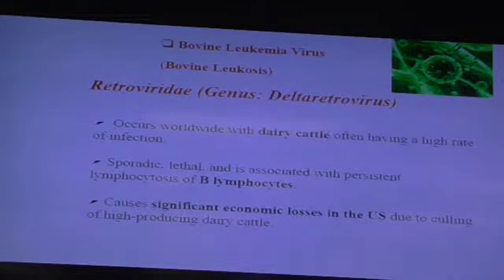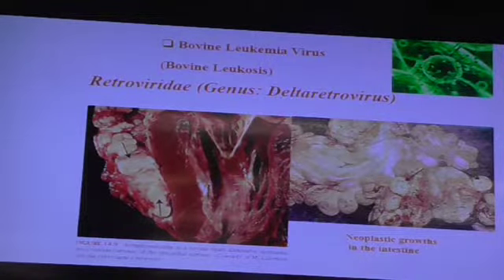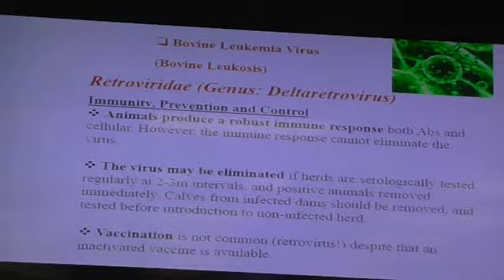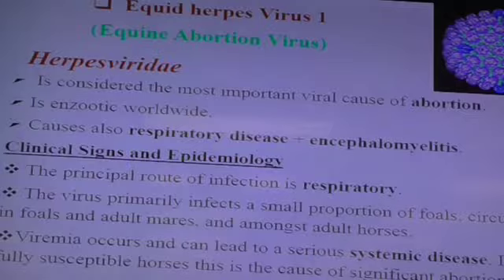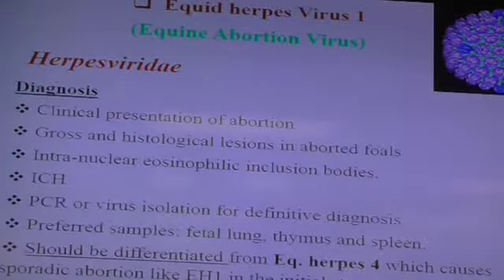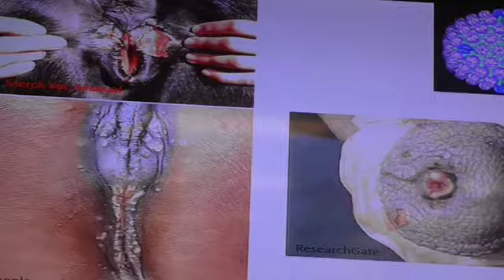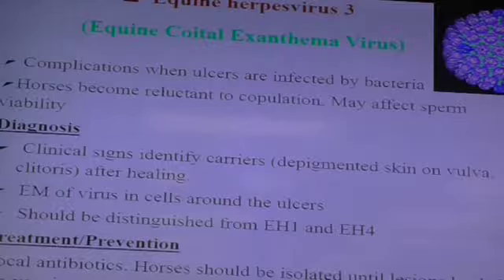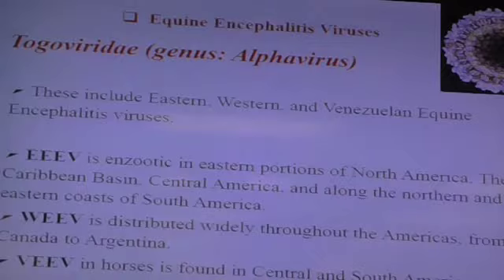Virology - Bovine Leukemia Virus